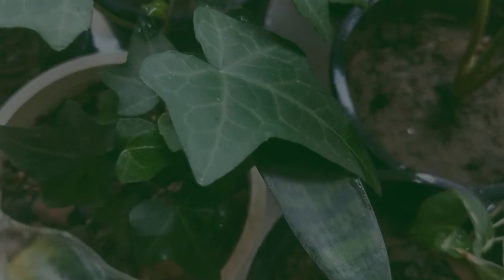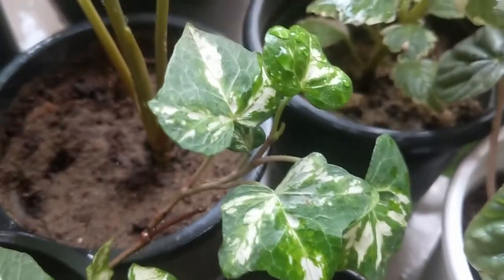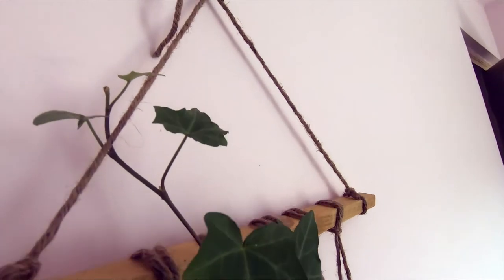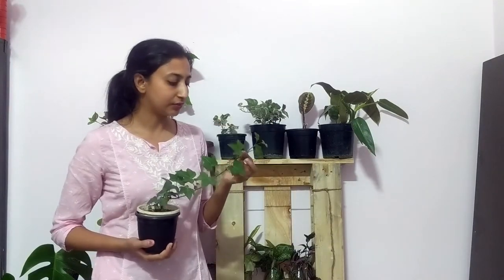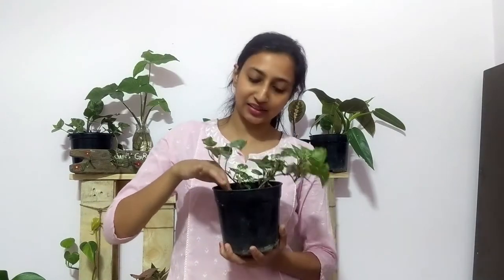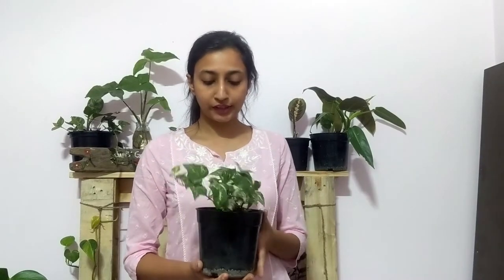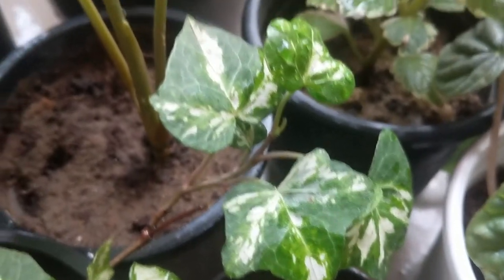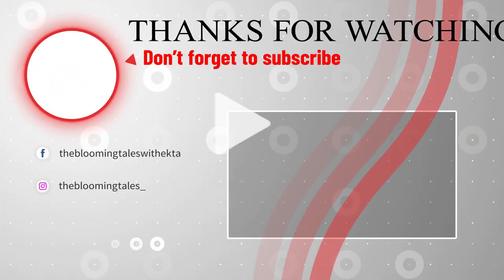English Ivy Plant Care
In this video, I will talk about the beautiful vine plant called English Ivy(Hedera Helix). It is native to Europe and grows like grass in the wild. The plant is fast growing and comes in many kind of varieties such as English ivy Hedera helix 'Glacier'
English ivy Hedera helix 'Needlepoint'
Variegated Algerian ivy Hedera canariensis.
The plant loves cooler climates and humidity and makes a beautiful houseplant. It requires bright indirect light and a well draining soil. Needs to be watered regularly and don't let the soil completely dry out.

We are building our platforms to make it easy for you plant people to reach us and shop with us.

Keep showering the love and support.
Together we grow!!!